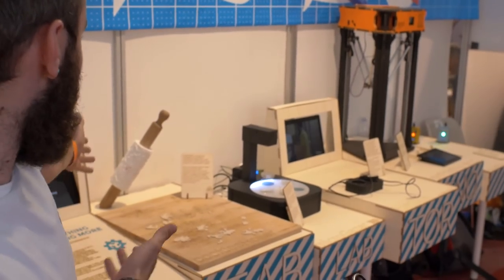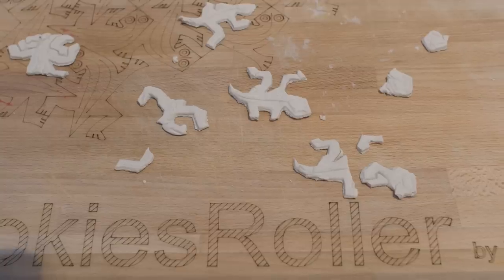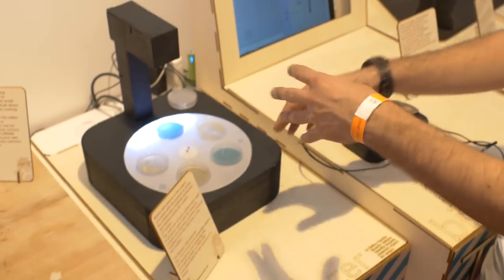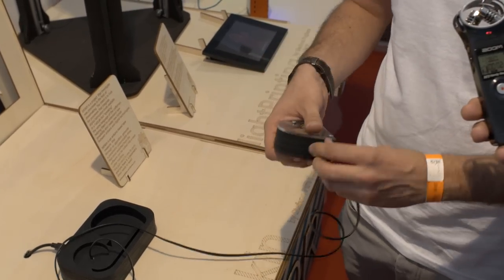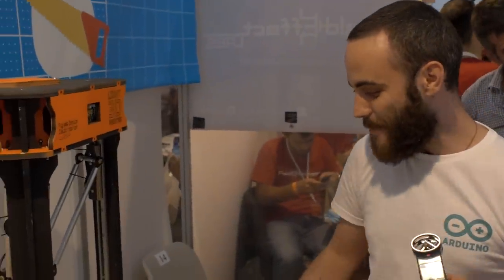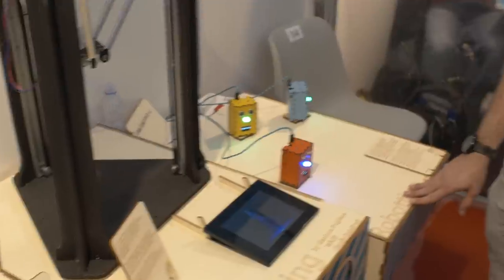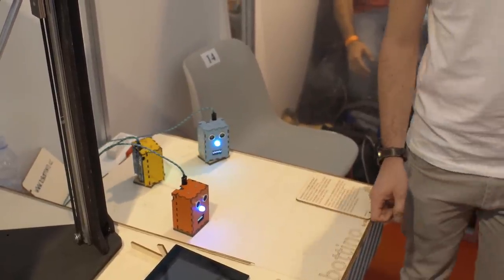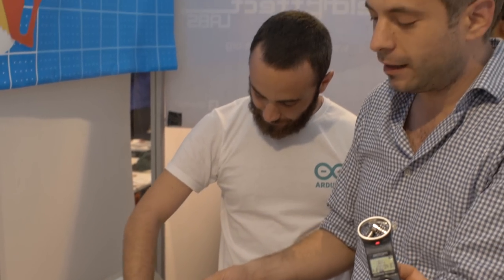Maker Faire Rome 2014 - Interview 13 - Fablab Torino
Fablab Torino - Interview with Fabrizio Garda, the latest projects created at Fablab Torino